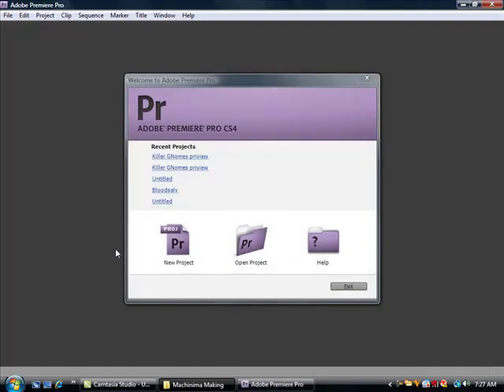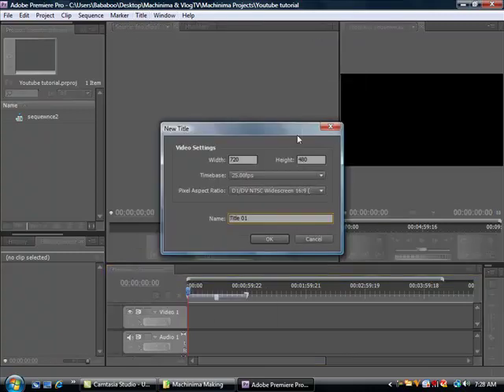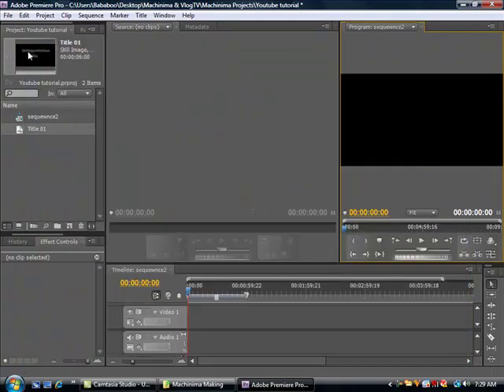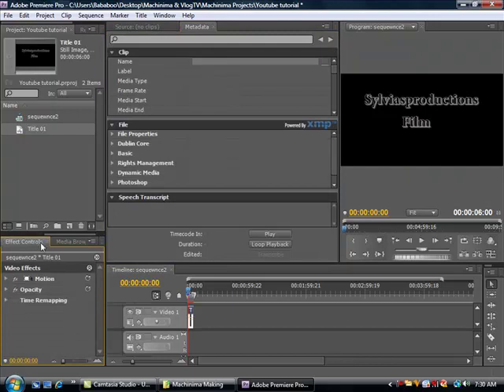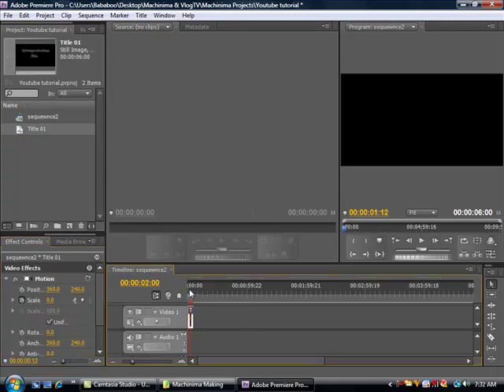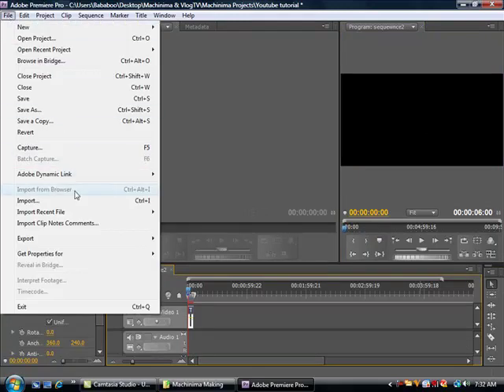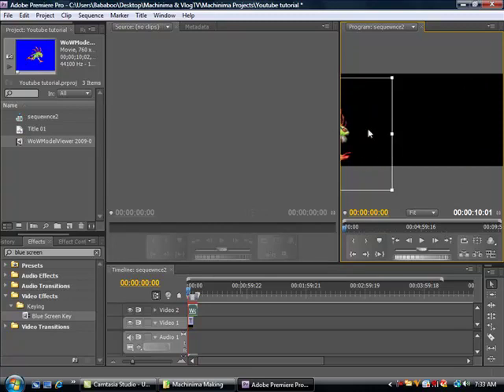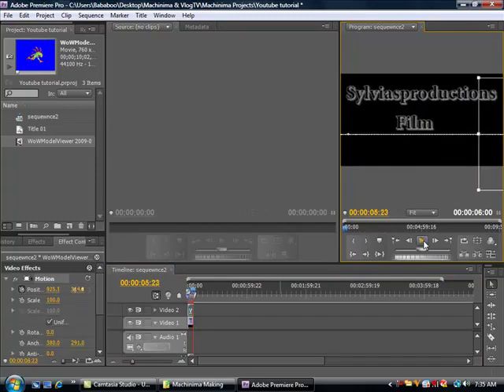World of Warcraft Machinima Tutorial (Video 2)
Hope this video works for you and if you make any machinima please post them as a response to my video and I would be happy to Sub, Comment, Rate your video!